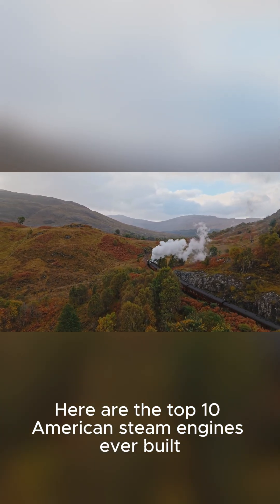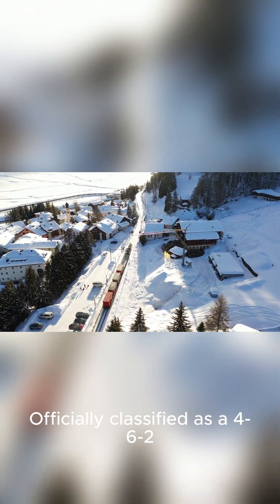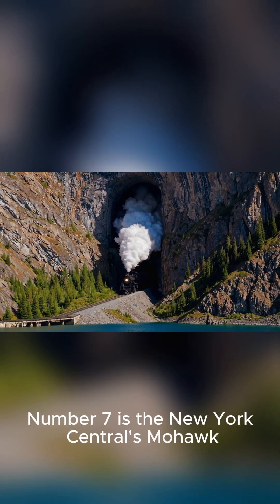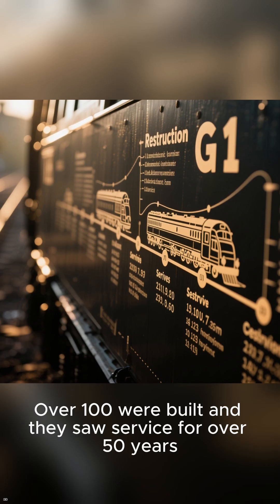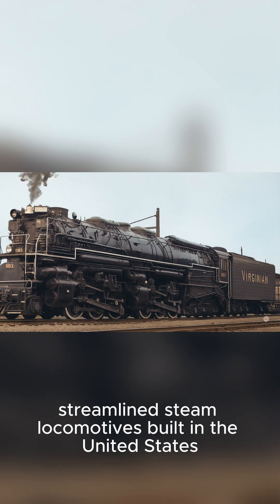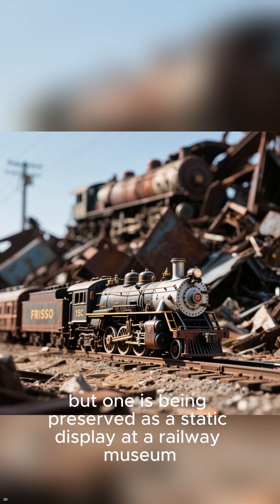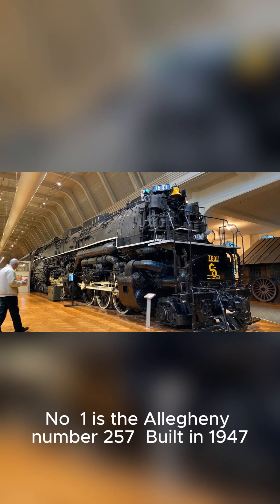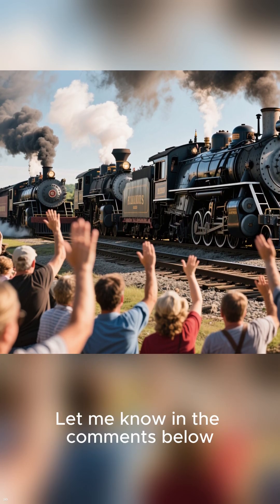Top 10 MOST Powerful Steam Engines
Top 10 American steam locomotives